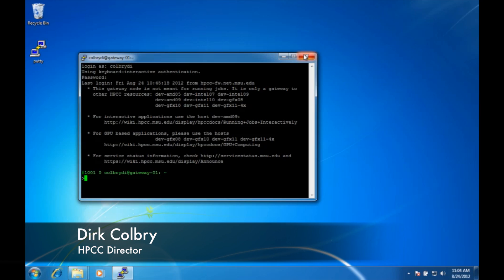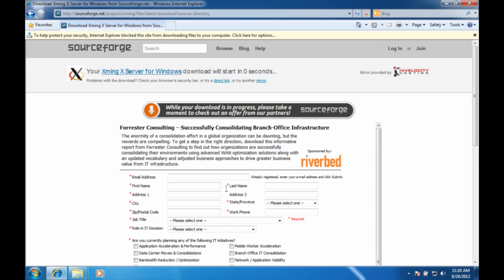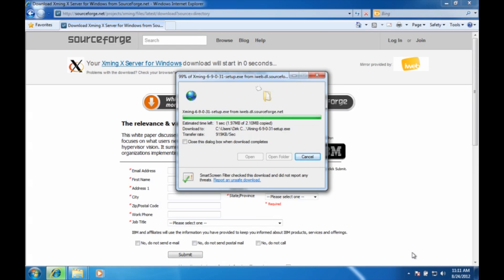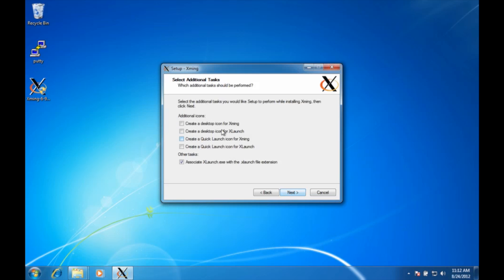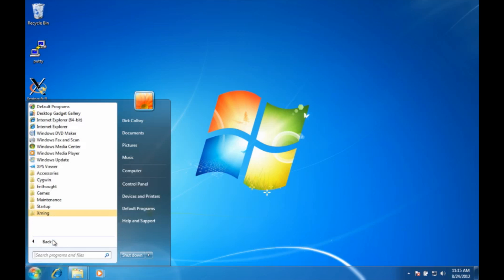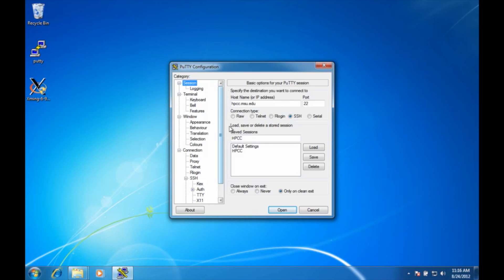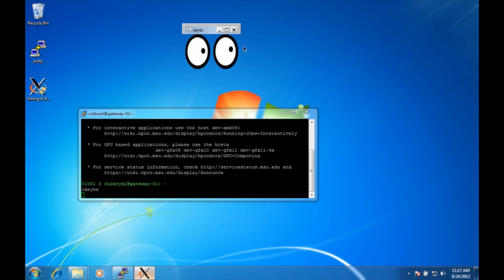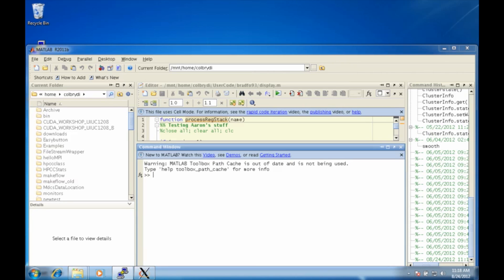How to run X11 Client on Windows System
This video is about 15. XMing